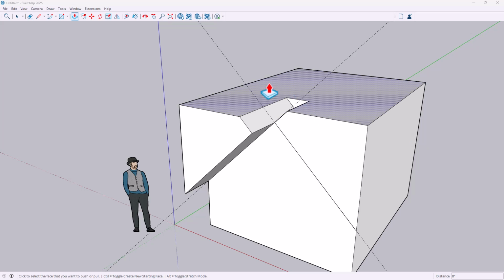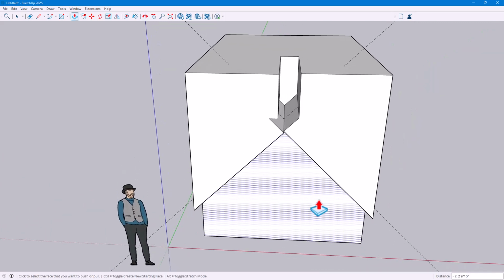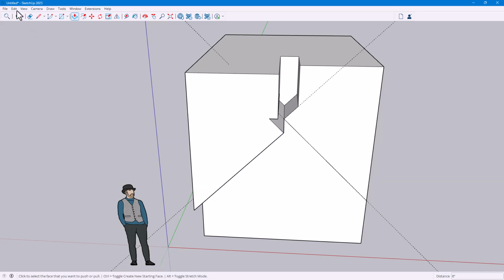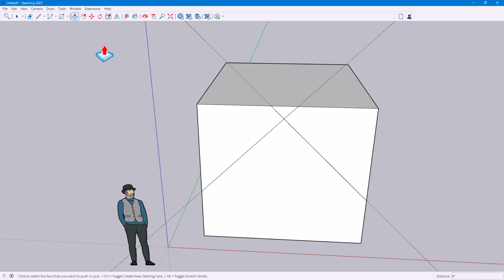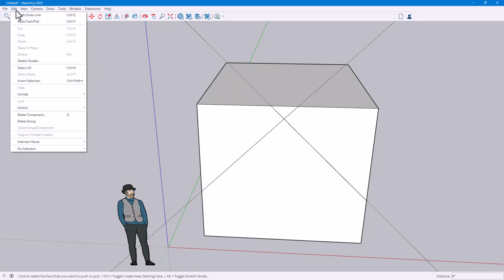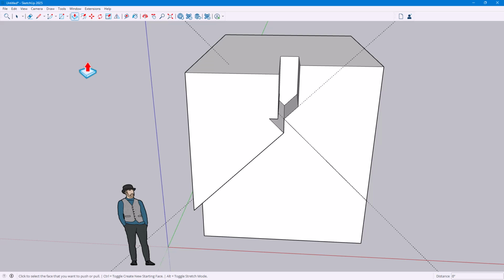SketchUp Pro - Lesson 35 - Undo, Redo and Escape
In this tutorial, we’ll explore Undo, Redo and Escape in SketchUp Pro.